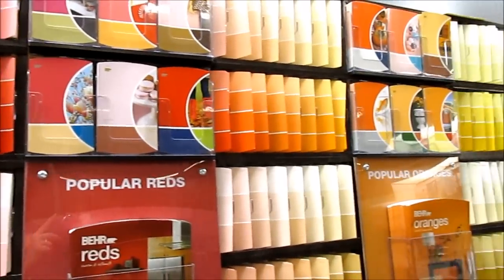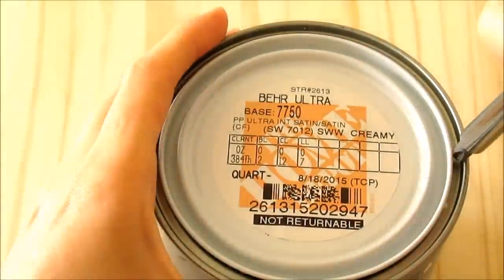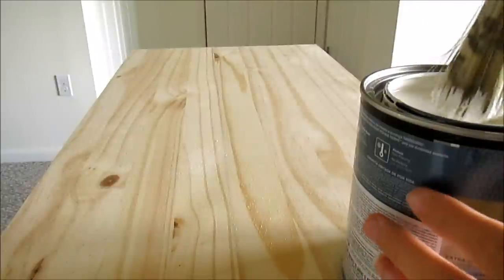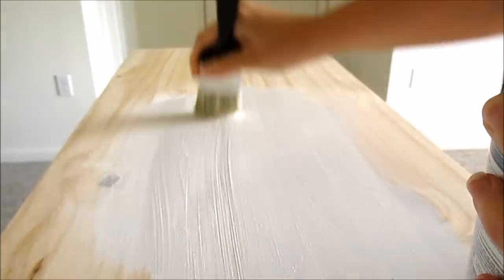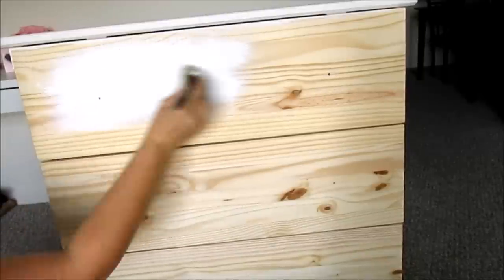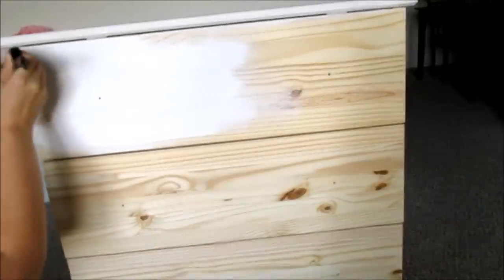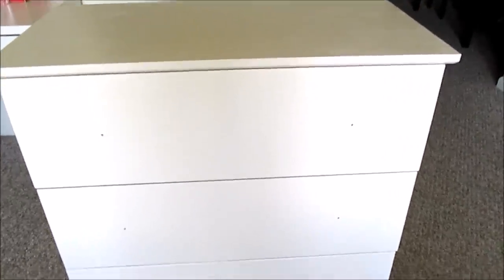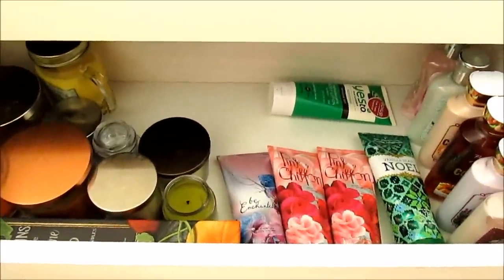DIY Glam & Chic Dresser Makeover | IKEA Hack!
Today I am showing you how I vamped up my new Ikea Tarva Dressers, and turned them into elegant and gorgeous night stands!
Let's get this video to 500 THUMBS UP!

P.S. I am speaking so soft and calming in the voice over because I am really sick today. The intro was recorded on a different day... forgive me. xoxo

▻ Home Depot Sherwin Williams Paint in Creamy
▻ Rasta Ikea Dresser
▻ Picture Frame from Home Goods
▻ Lamp from IKEA
▻ Cynthia Rowley Dish
How I get Cash Back:
Get A FREE $10 Gift Card from Ebates through my link, and start earning cash back on all of your online purchases!
Follow me & let's be friends! ➜
What I'm Wearing➜
▻ Lilly Pulitzer For Target Top
Some of my favorite places to shop ➜

▻Best Buy ($200 off Macbooks!)➜

FTC➜ This video was not sponsored, I just really love Ikea and Home Depot!